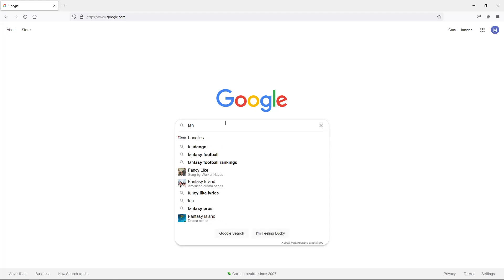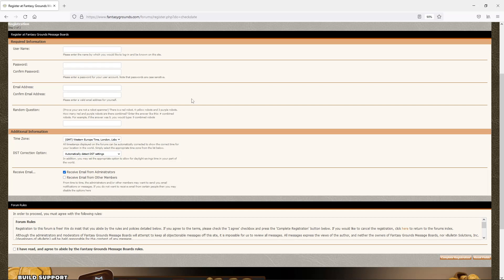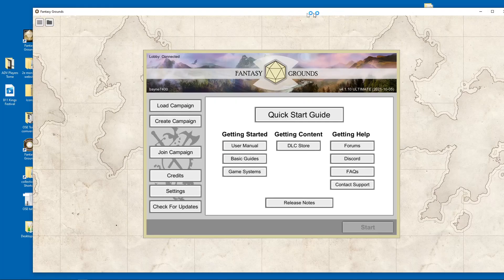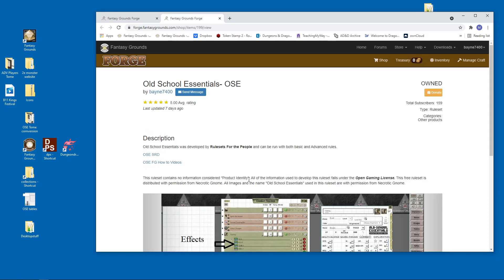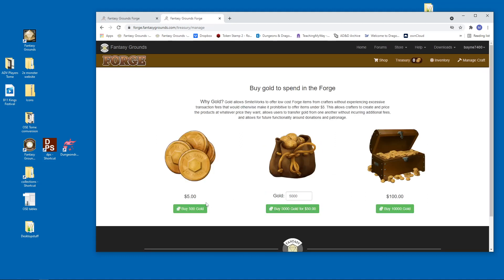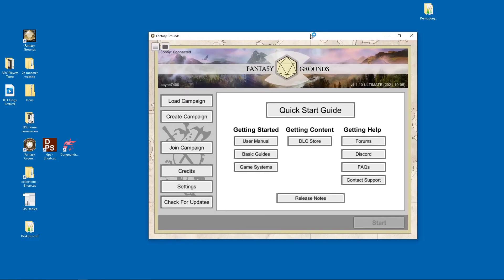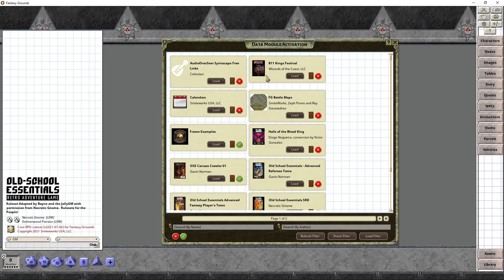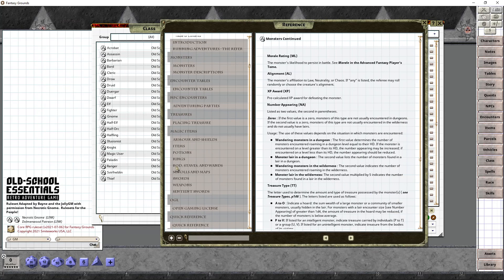How to Get Old School Essentials on Fantasy Grounds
This is a quick run down on how to get a free Fantasy Grounds Account and download the free Old School Essentials Ruleset.  Once you get it downloaded do not fear!  Come check us out on Fantasy Grounds or Necrotic Gnome Discord and we are here to help.